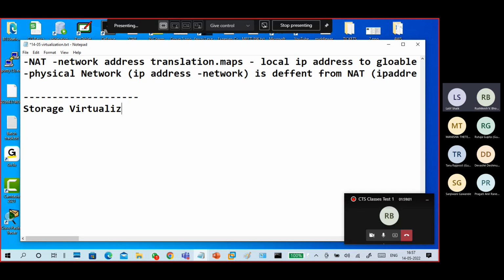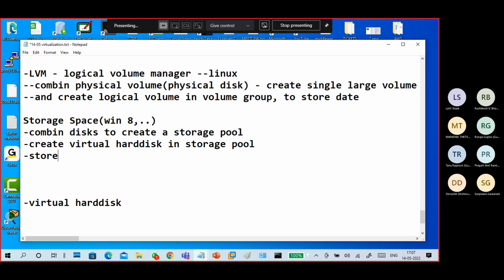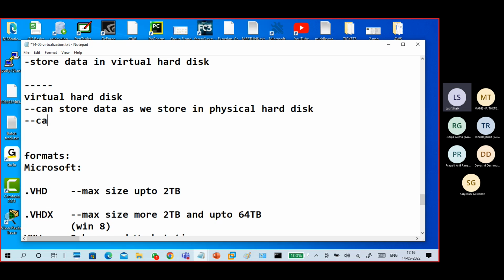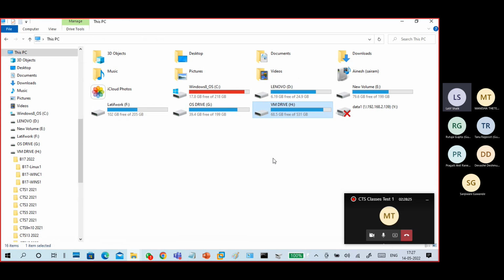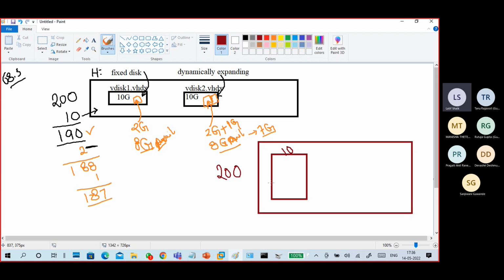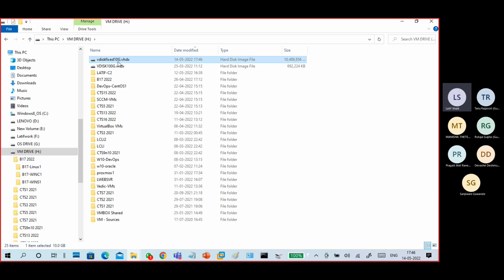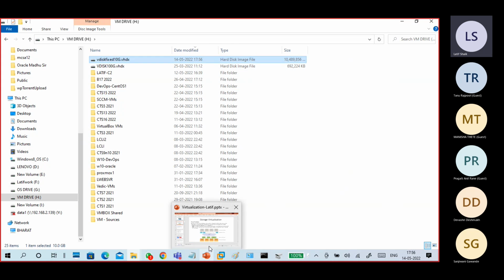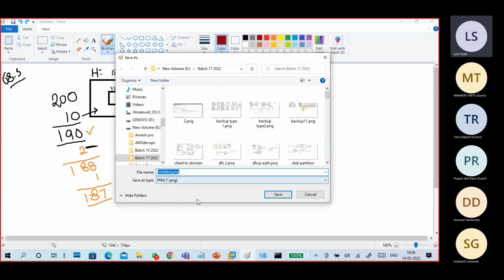(B17) Virtualization part12 Storage Virtualization - Virtual Hard Disk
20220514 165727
Storage Virtualization:
Storage Virtualization
We have seen worker bees working in a hive similarly in Storage
virtualization the servers are the worker bees in an array which
are managed with a centralized virtual storage system.
Storage virtualization is generally classified into two categories viz
Block – It replaces controllers and takes over at the disk level & works before the file system exists.
File –  The server that uses the storage must have the software installed on it in order to enable file-level usage.

-normally - store data into a disk
we divide a physical disk into partitions logically -- virtualy

combin two or more disk to create volumes(RAID)
-spanned
-striped-raid 0
-mirror -raid 1
-raid 5 -raid 5

-LVM - logical volume manager --linux
--combin physical volume(physical disk) - create single large volume group
--and create logical volume in volume group, to store date

Storage Space(win 8,..)
-combin disks to create a storage pool
-create virtual hard disk in storage pool with redundency
-store data in virtual hard disk

virtual hard disk
--can store data as we store in physical hard disk
--can move/copy virtual hard disk -into other PC, external HDD..
--mount/connect,eject/disconnect any time without shutdown PC
--virtual harddisk is file in our storage

formats:
Microsoft:

.VHD --max size upto 2TB

.VHDX  --max size more 2TB and upto 64TB
 (win 8)
VMWare:vSphere and Workstation

.VMDK

Linux(KVM/QEMU-hypervisors)

QCOW2  -- Qemu Copy on Write

Types:

Fixed disk
The Virtual hard disk file is allocated to its maximum
size when the virtual hard disk is created.

-if you create a 10G disk , it occupe space on physical storage (disk)
is 10G

Dynamically Expanding Disk
The virtual hard disk file grows to its maximum size
as data is written to the virtual hard disk.

-if you create a 10G disk, it occupie space on physical storage location(disk)
is very less -4MB starting - file size
-when data is inserted or copyed disk size increase as data size in disk

2G data put into disk - the disk file size is 2G only

*we can create max size disk irrespective of free space available in physical disk
but cant put data more the space available in physical disk
H: drive -68.5G

fixed disk - 10G

H: drive -58.5G
dynamically expanding disk 10G

copy data into disk: 1.7G

H:drive space- 56.7

Differencing disk (hyper-v)